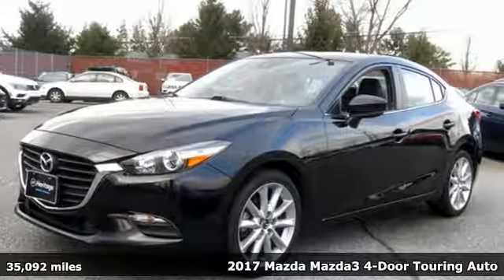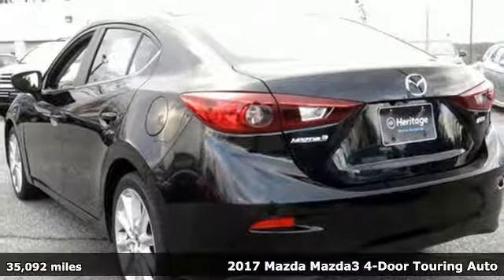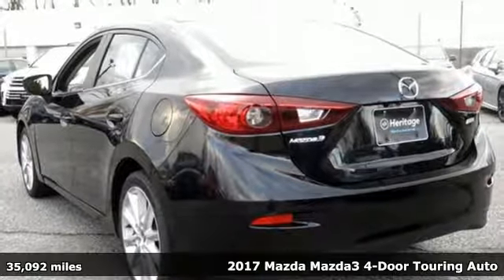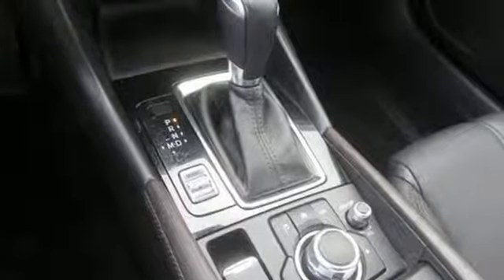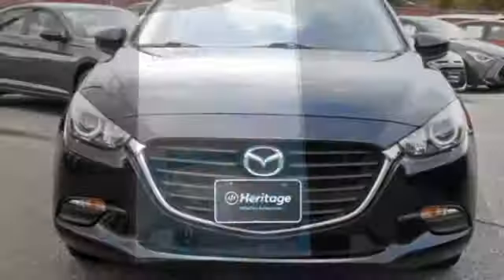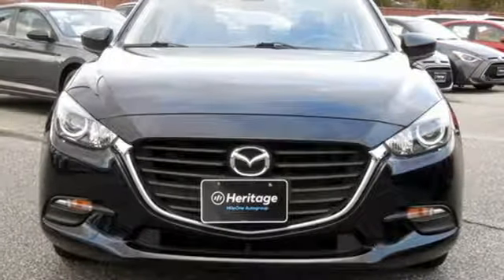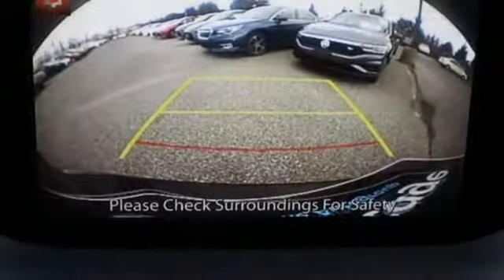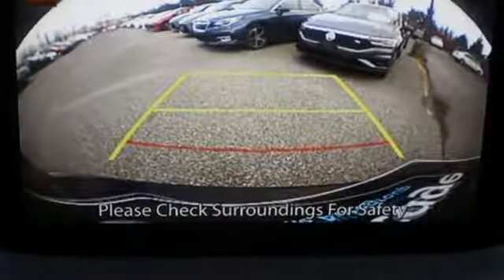Used 2017 Mazda Mazda3 Baltimore, MD 5MP51742 - SOLD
Year: 2017
Make: Mazda
Model: Mazda3
Trim: Touring
Engine: SKYACTIVA®-G 2.0L 4-Cylinder DOHC 16V
Transmission: 6-Speed Automatic
Color: Black
Mileage: 35092
Stock #: 5MP51742
VIN: 3MZBN1V72HM151742

Address:
6624 A Baltimore National Pike